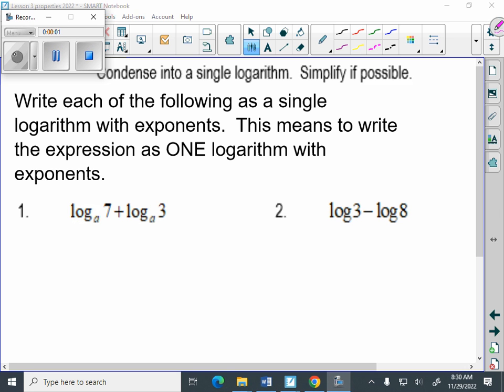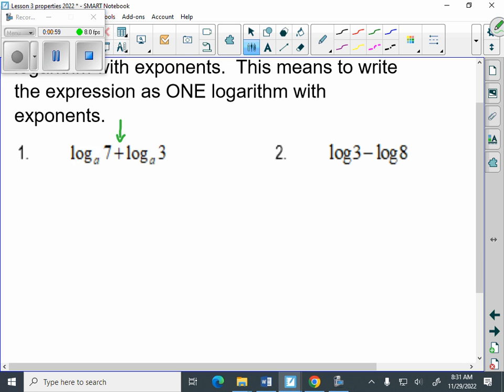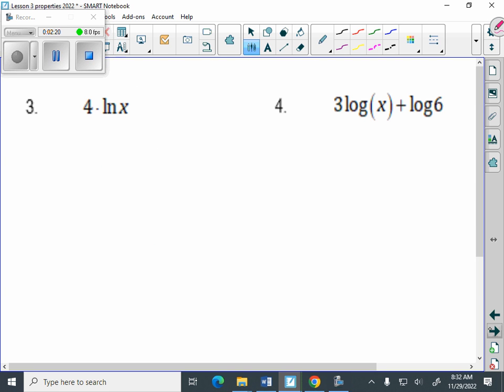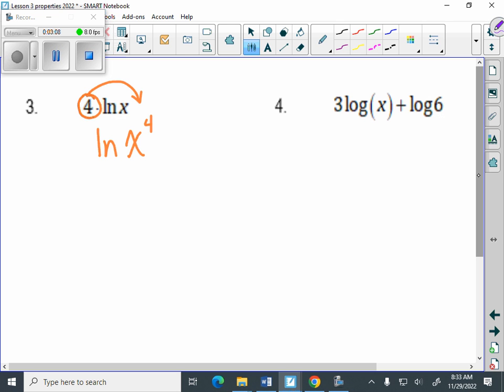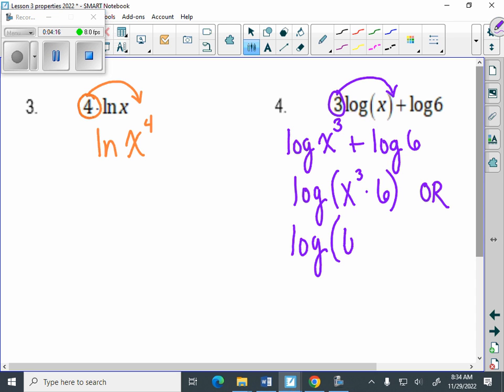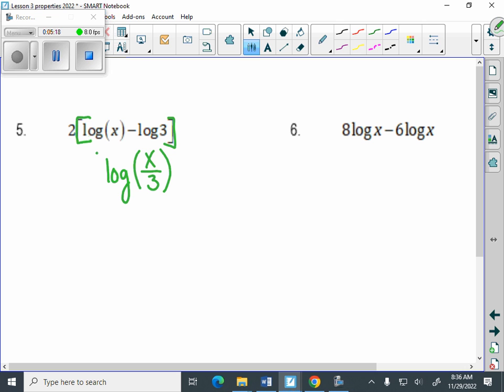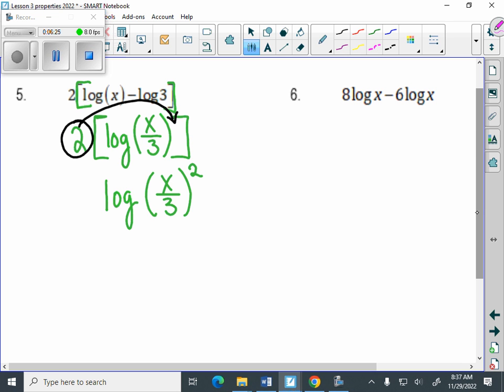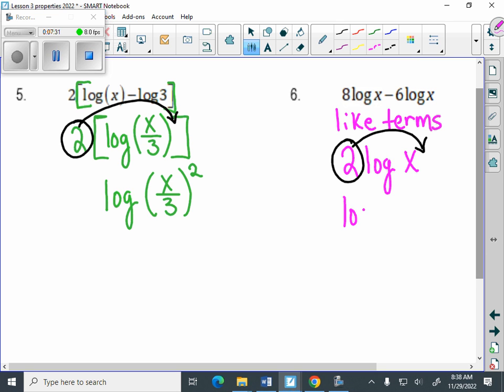a2 condense examples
Logarithm properties and examples